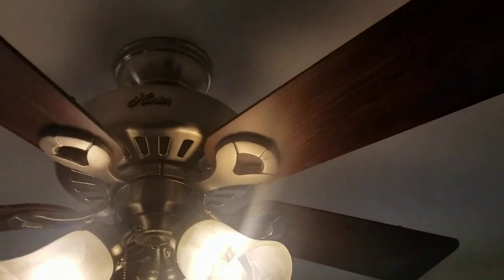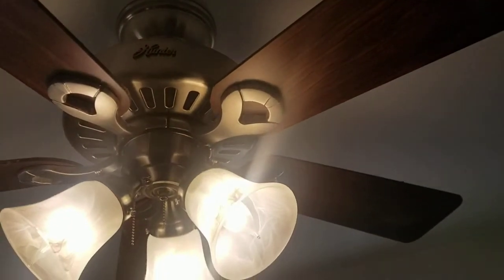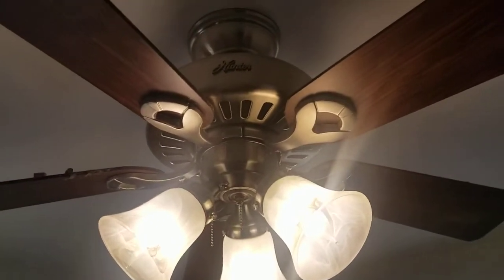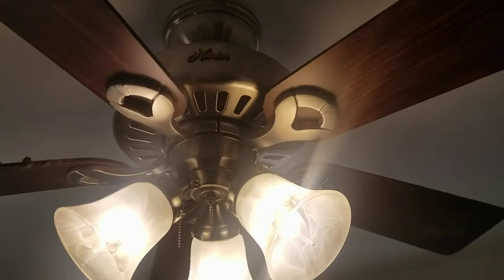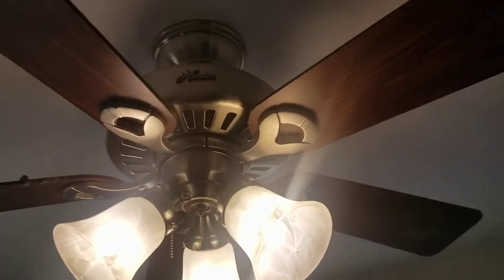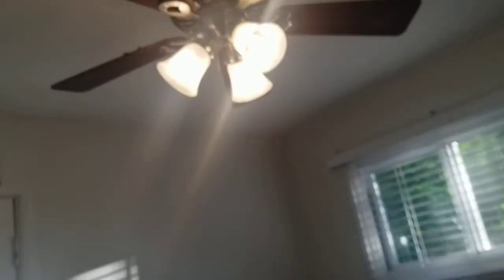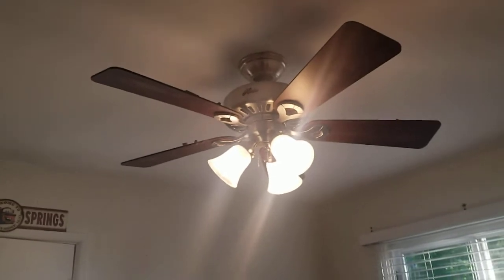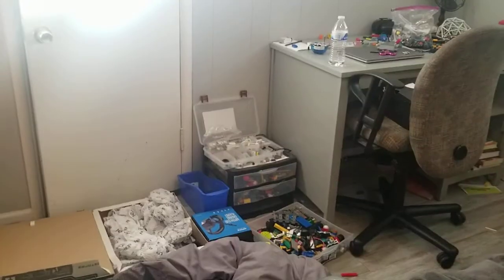It happened once AGAIN